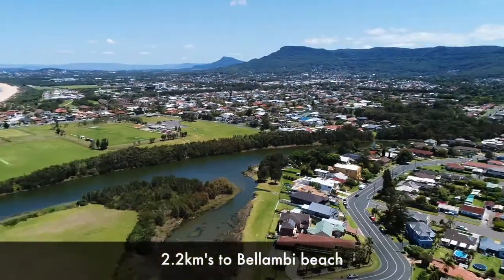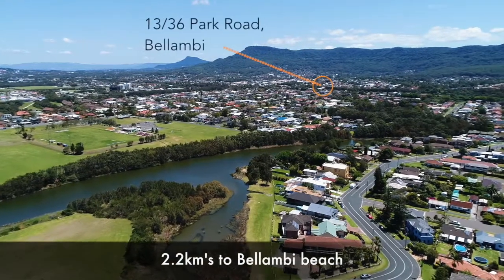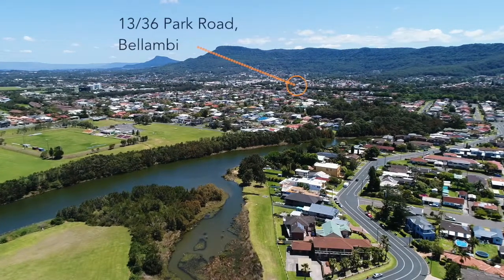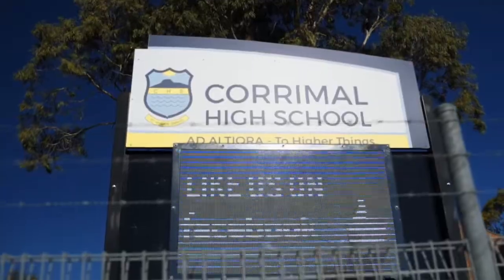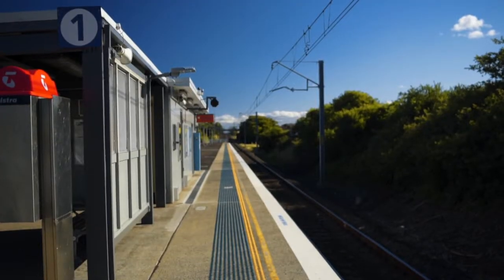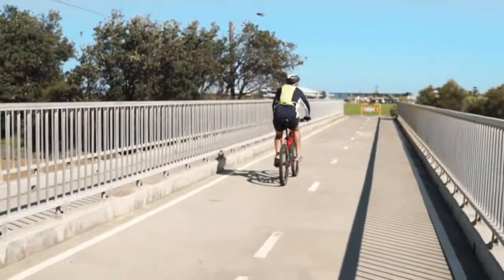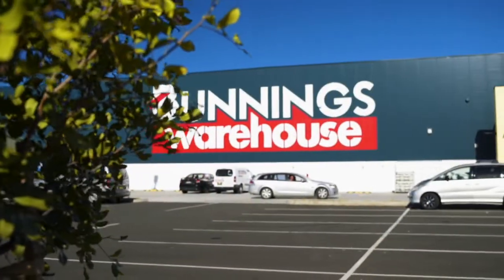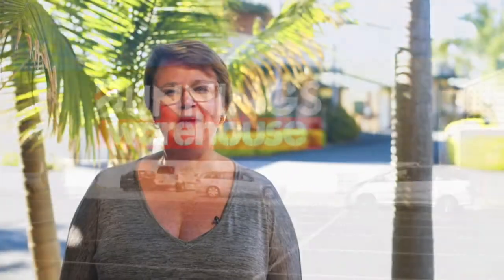13/36 Park Road, Bellambi